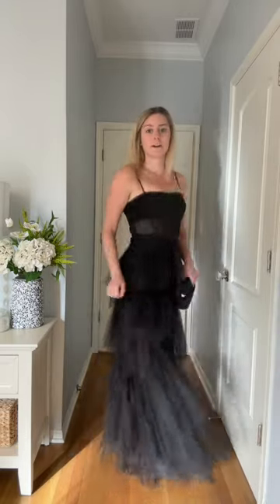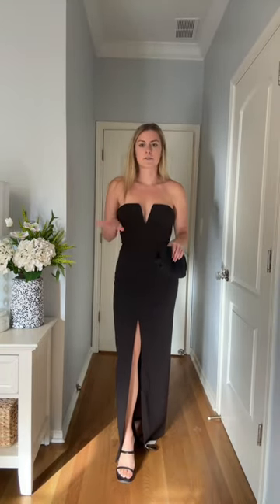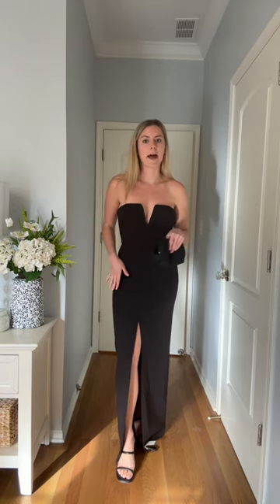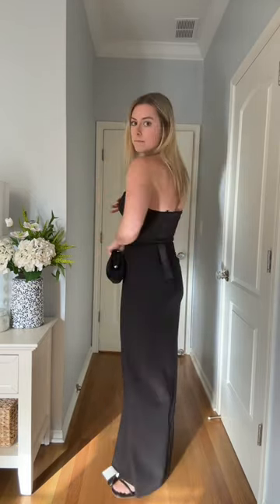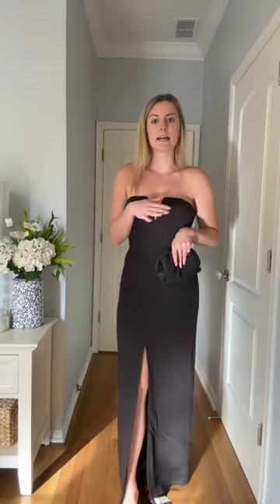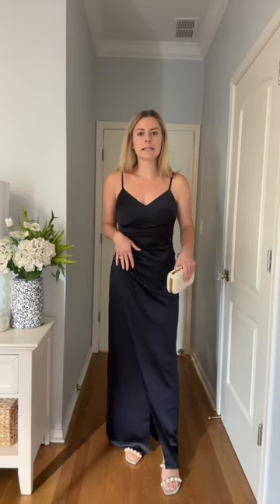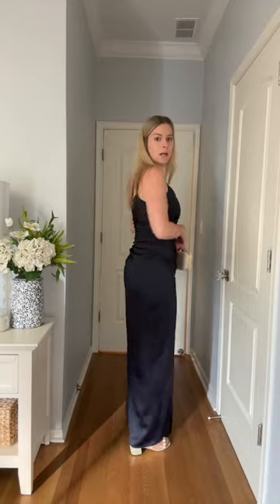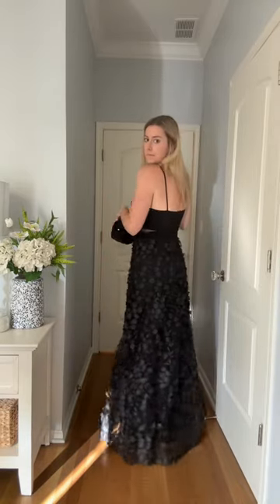My black tie wedding outfits